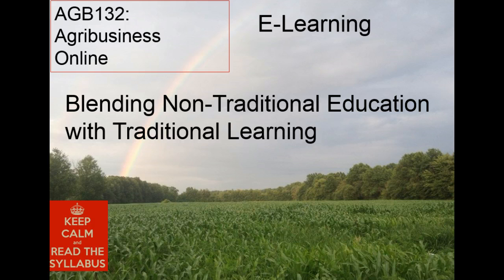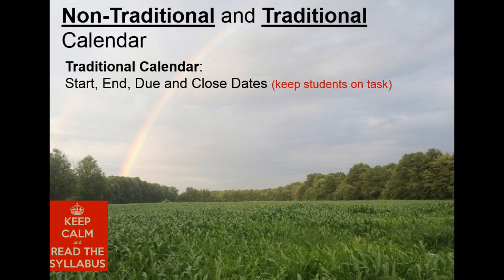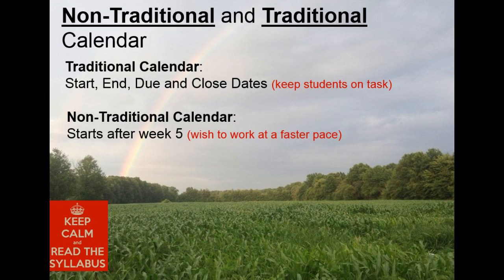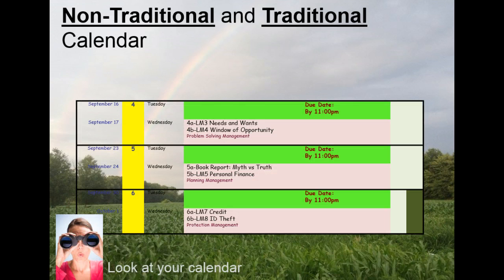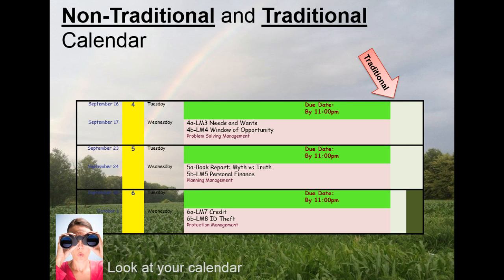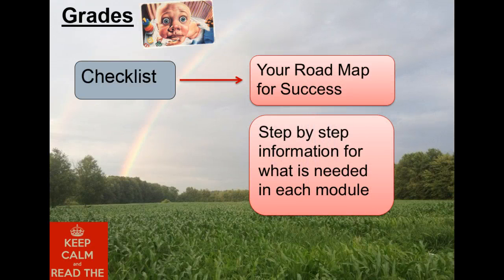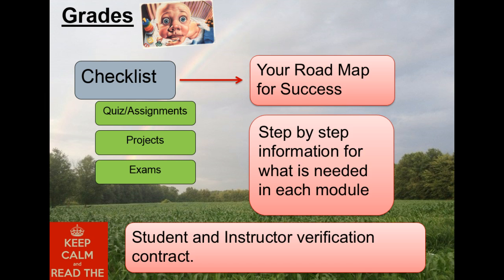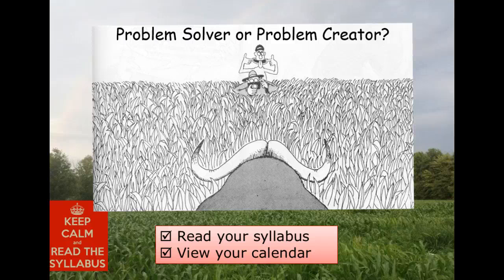AGB132 Welcome Introduction 2.0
Welcome to class AGB132 Online 2.0